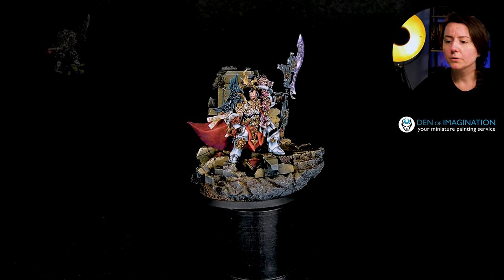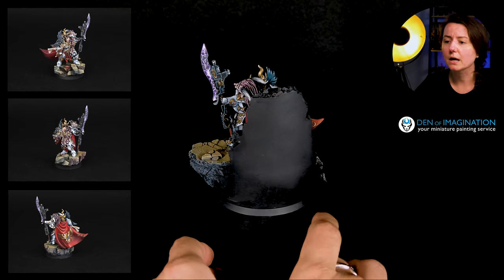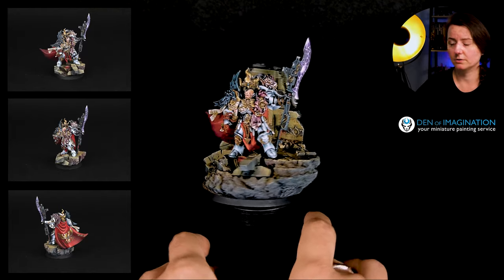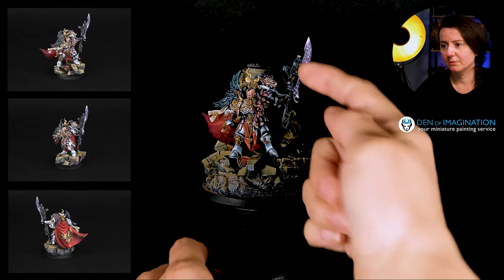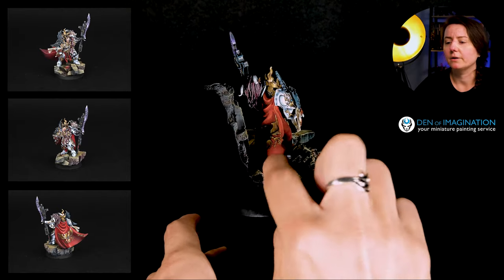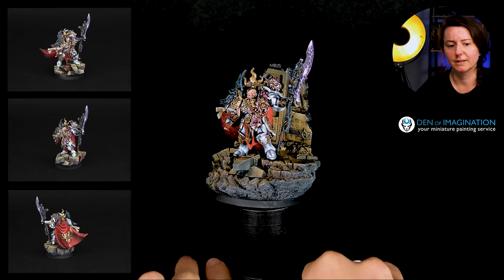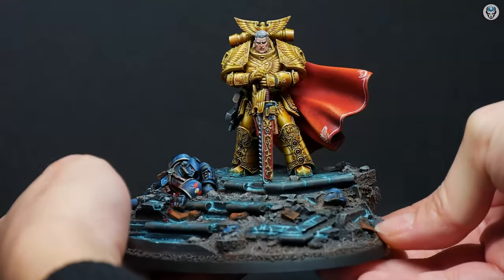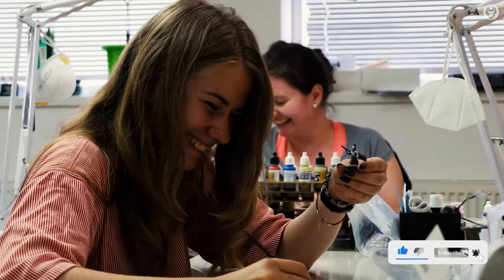CONSTANTIN VALDOR - LVL 6 MINIATURE SHOWCASE 4K